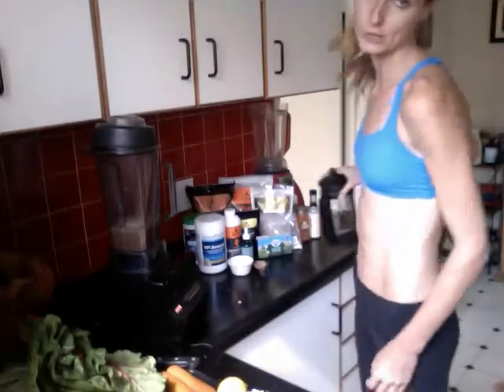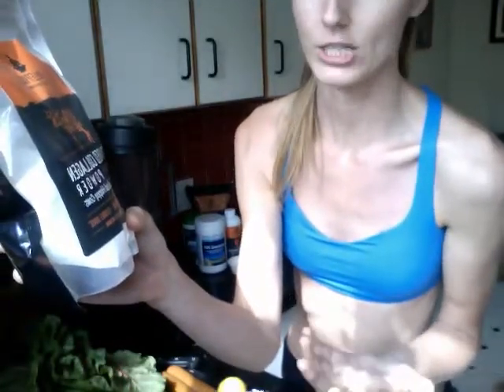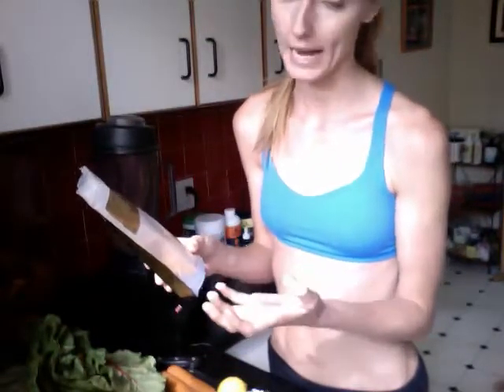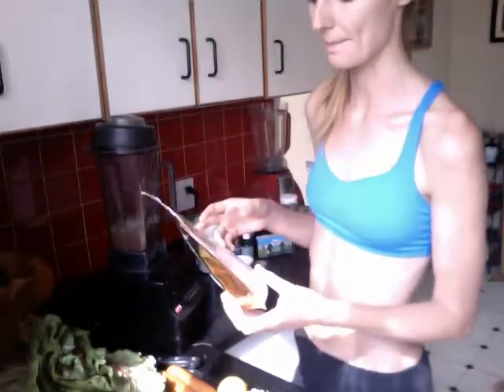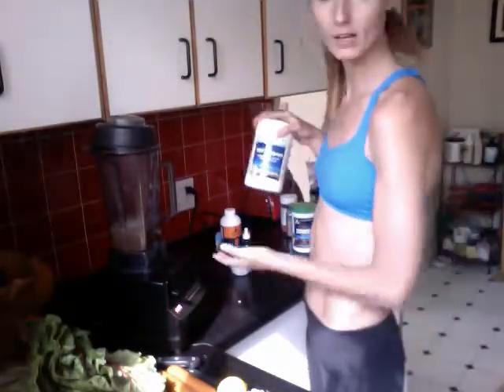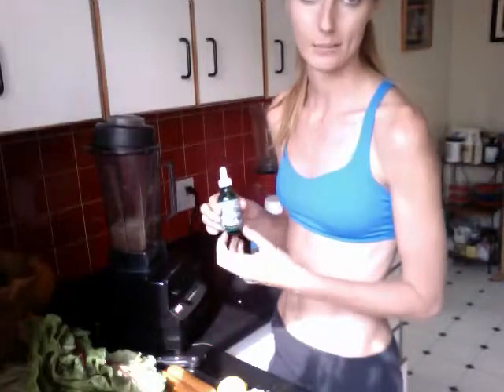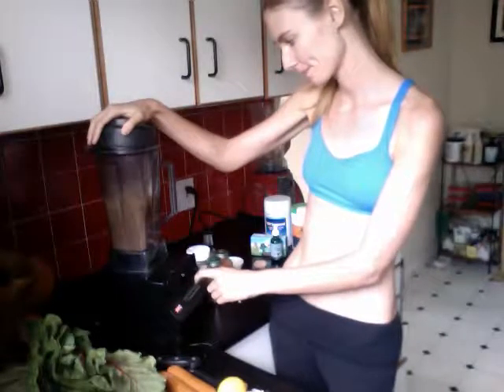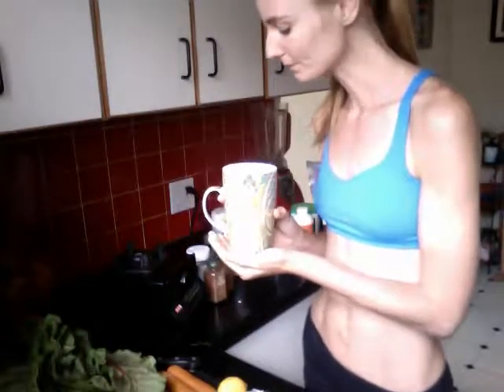Super (Wo)Man Tonic How To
Brewed Coffee or Tea- antioxidants, focus and energy
Collagen-1 tbsp- healthy connective tissue, joints, ligaments, skin
Brain MCT oil- 18x stronger than coconut oil (no coconut flavor), reduced brain fog, quick energy, increased focus, balances yeast in gut.
Ghee or Organic grassfed cultured butter- healthy fat (quick energy, not stored as adipose fat), brain food (like Arachidonic acid), rich in Vitamin A (thyroid/adrenal), lauric acid (fights fungi/candida), CLA (immune/muscle) and other anti-tumor/cancer properties, Vitamin D/E/K, good cholesterol (hormone production, reduced inflammation, etc), butyrate (gut health), etc.
Cacao- 1tbsp- magnesium, antioxidants
Vanilla bean-1/2tsp- flavor
Anandamide herbs-1tbsp- Bliss state neurotransmitter inducing organic herbs and spices, nervous and digestive system and immune support.
American ginseng-1/2tsp- immune booster, blood sugar stabilizer, inhibits cancer growth, neurological health
NuMedica greens and probiotics
ImmunoPRP colostrum- protein/amino acids, high in PRPs for immune modulation!, growth factors, anything that helps the gut helps the brain, increases lean muscle mass, tissue repair, etc.
Stevia or Birch Xylitol

Additional Options:
Cayenne
Cinnamon
Pink Salt
Cacao butter
Ginger juice
Raw pastured egg

**If you're new to abundant dietary fats, I'd suggest lipases and betaine HCL to aid digestion.